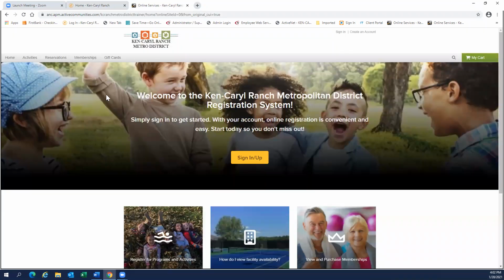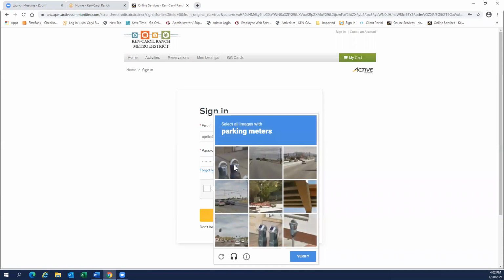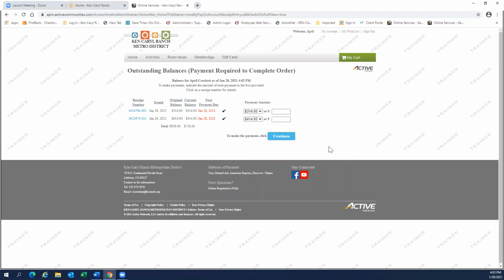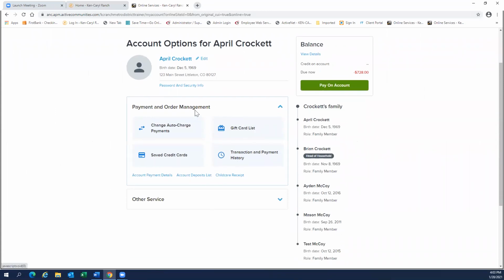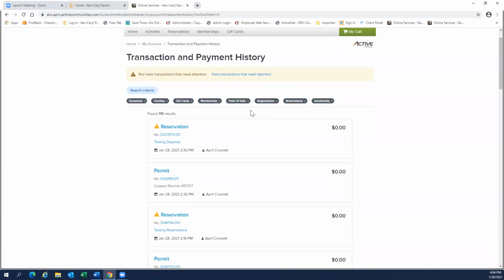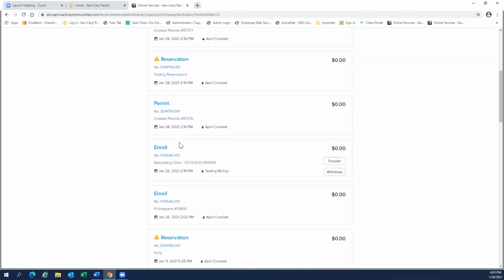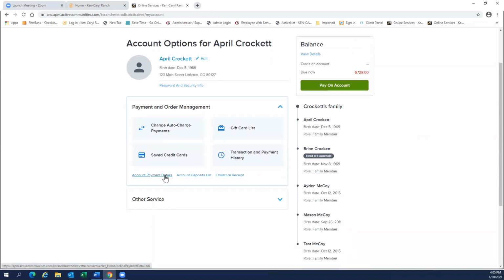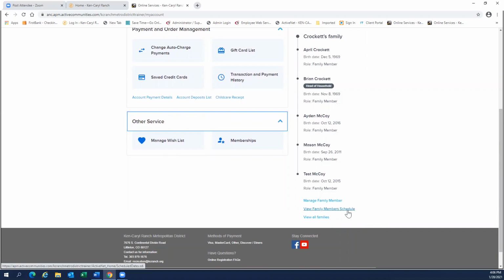Registration Site Tutorial for Ken-Caryl Ranch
Learn how to access your registration account, change payment information, register for classes, print receipts, etc.